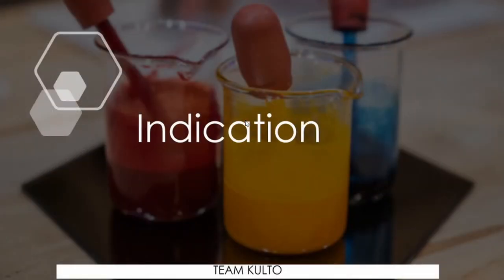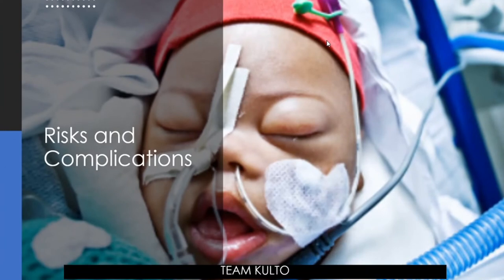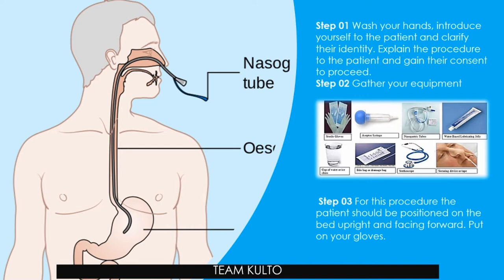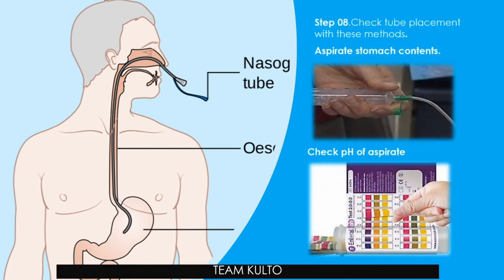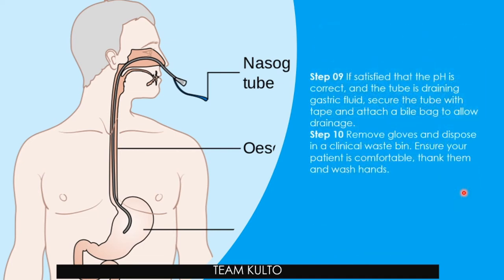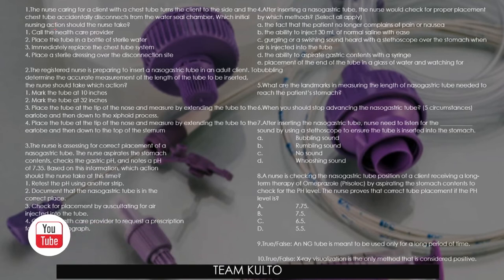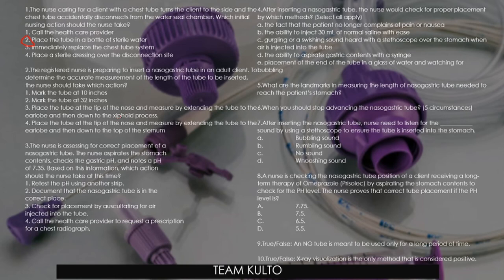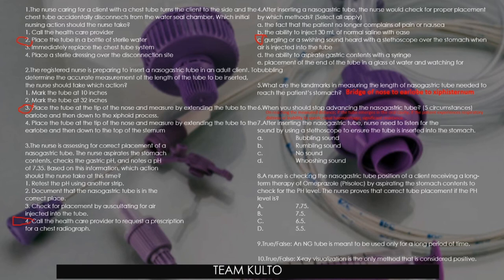Nasogastric Intubation- TECHNIQUES FOR INSERTION AND FEEDING | NURSING IS AN ART | NEIL GALVE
Gears I use:
3 Pcs Kit of Photo Studio Table Top Ring Fill Light

About:
Neil Creates videos related to Beauty, Inspirational Videos- Spoken Word Poetry, Nursing Educational contents and Reaction Videos.